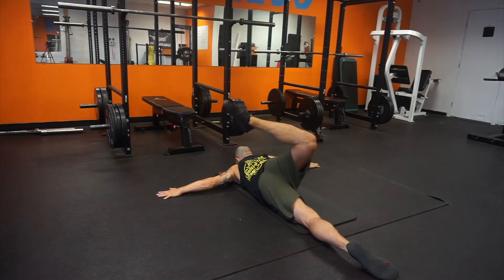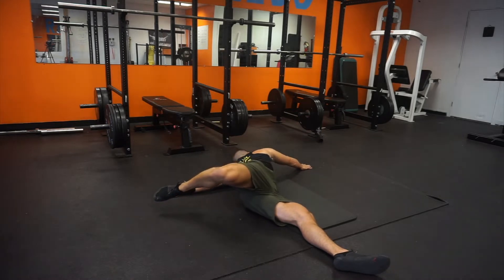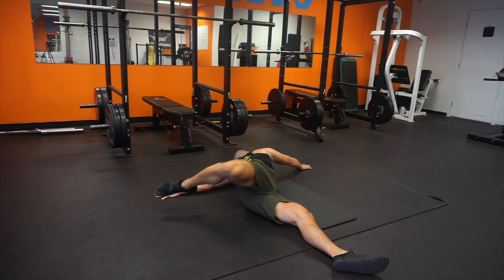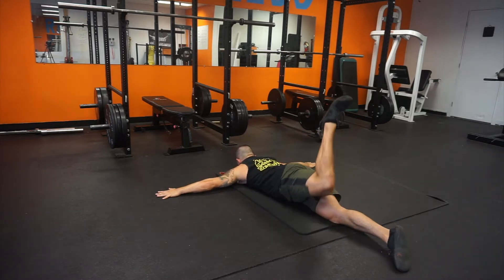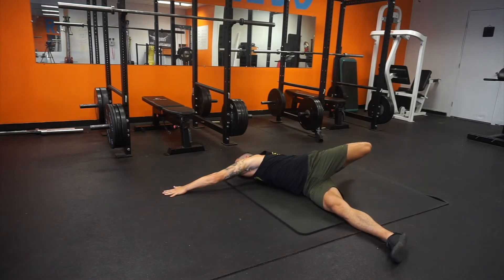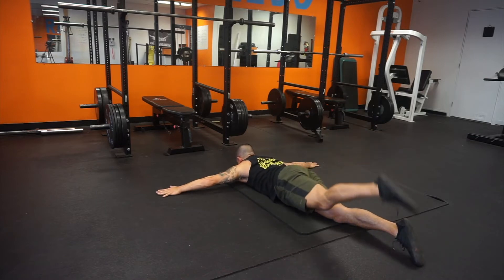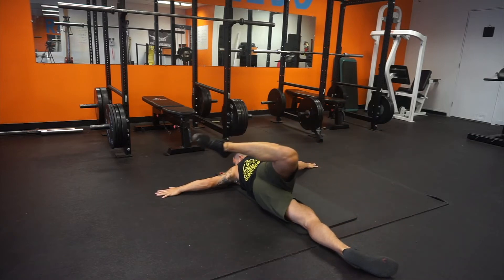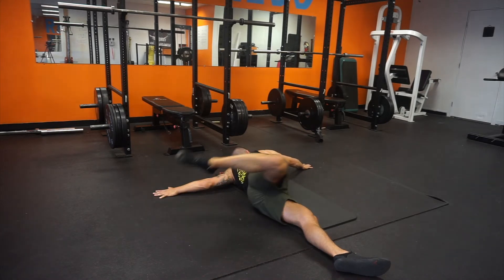Scorpions from Prone Crucifix